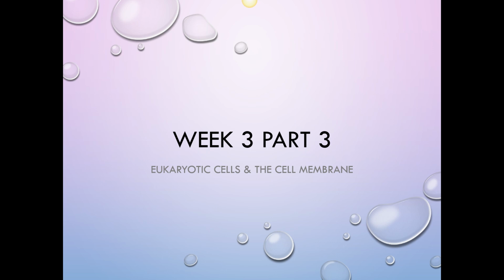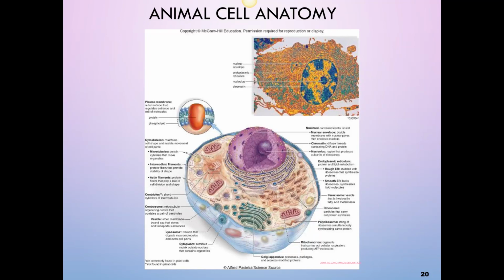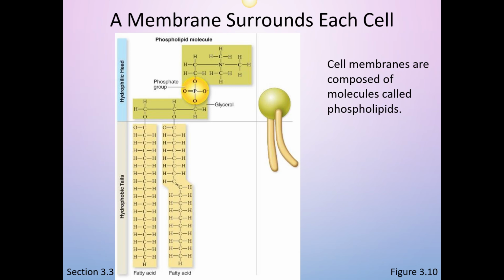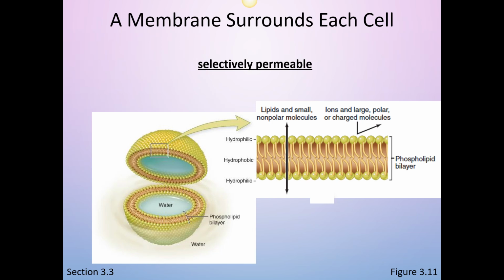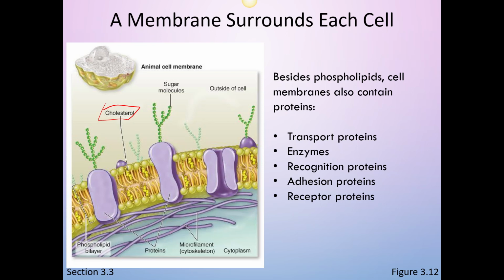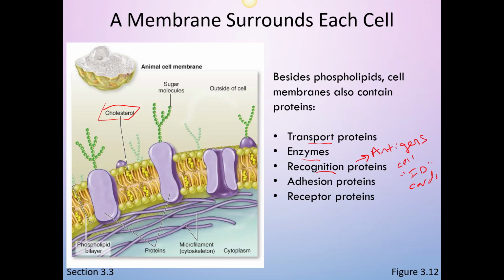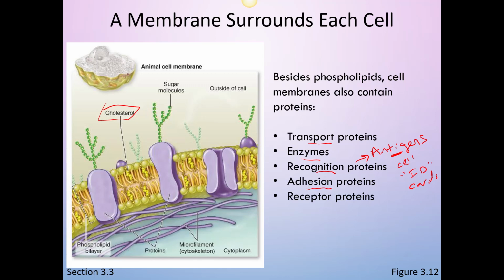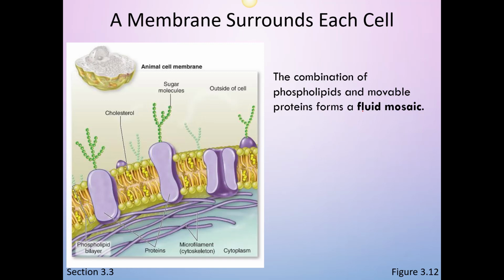Eukaryotic Cells and The Cell Membrane